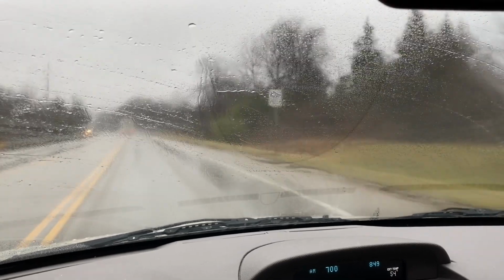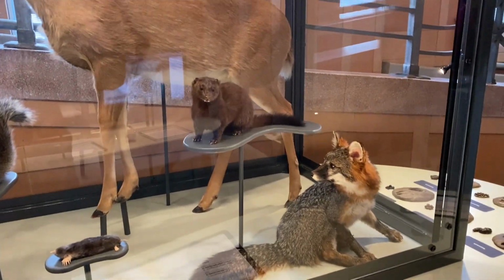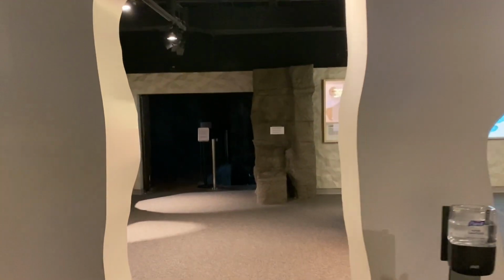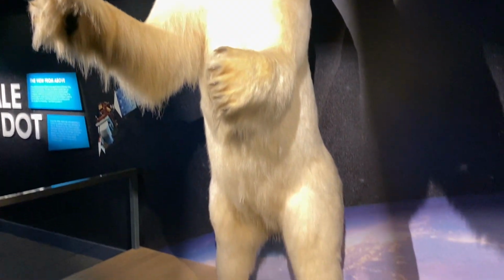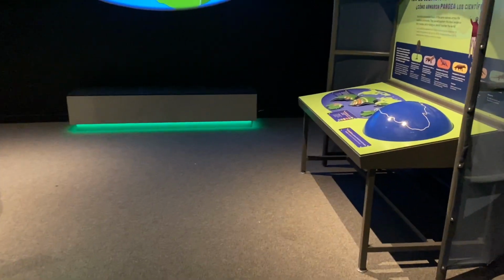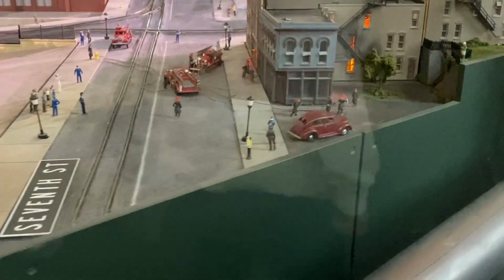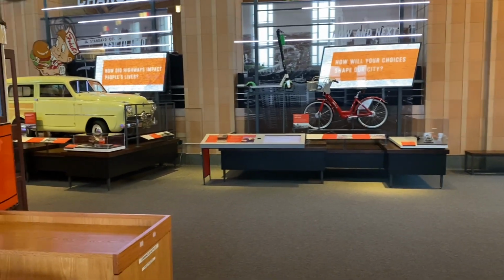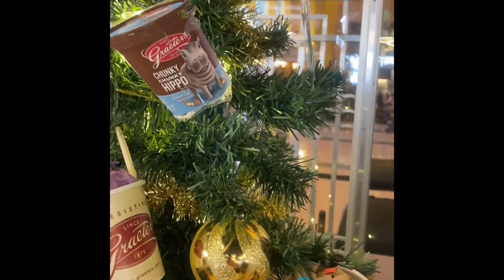A day at the Cincinnati museum